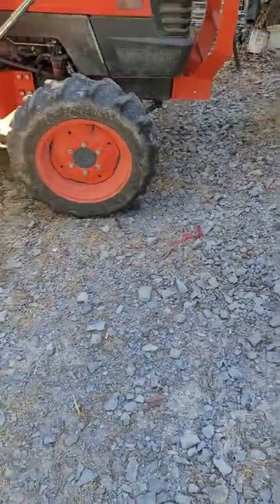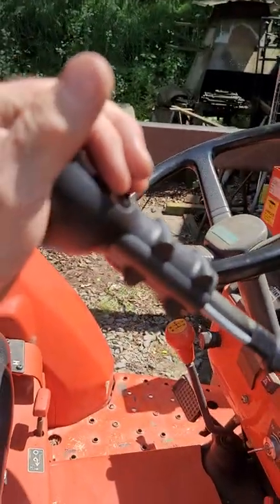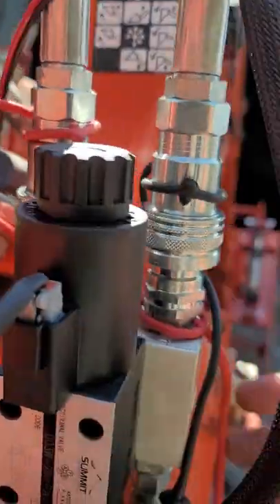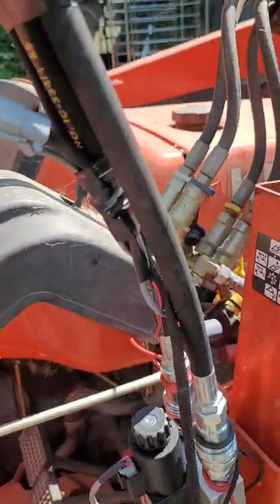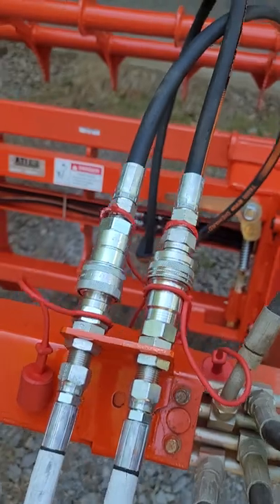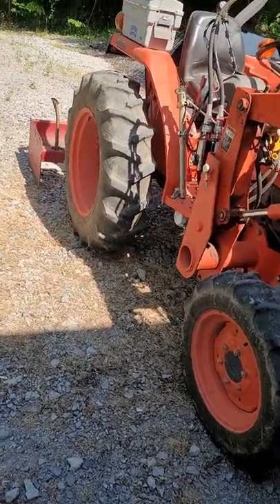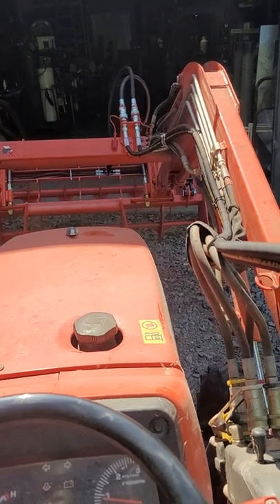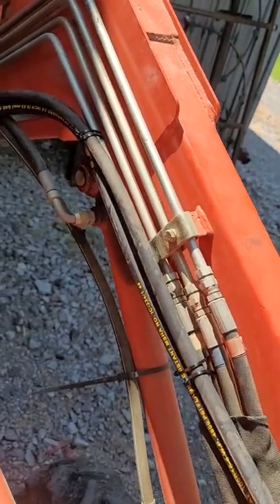Adding a third function valve to a kubota L3400